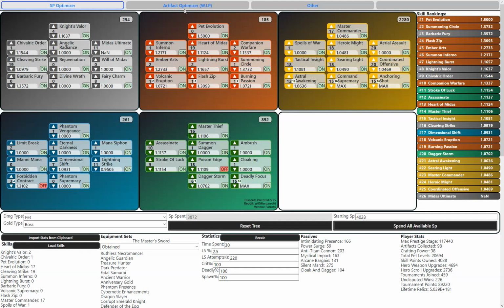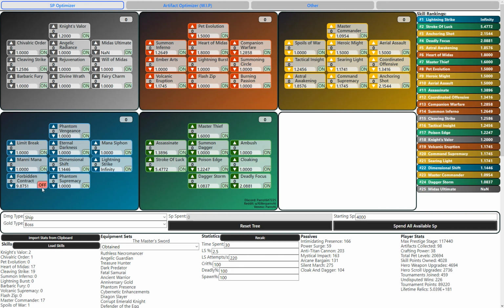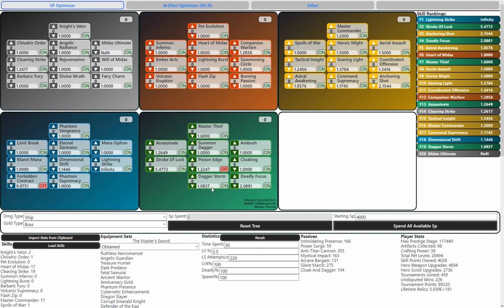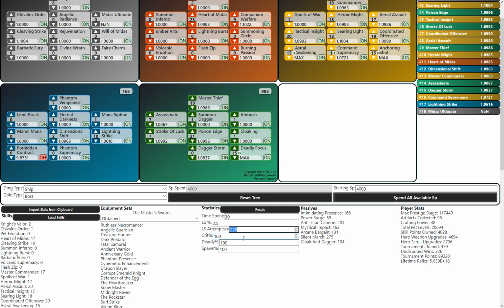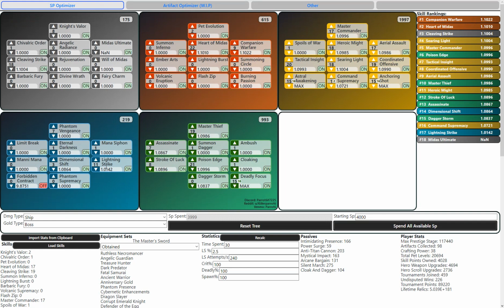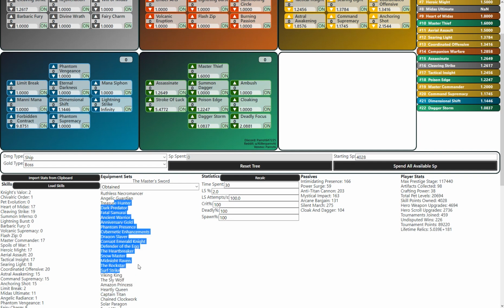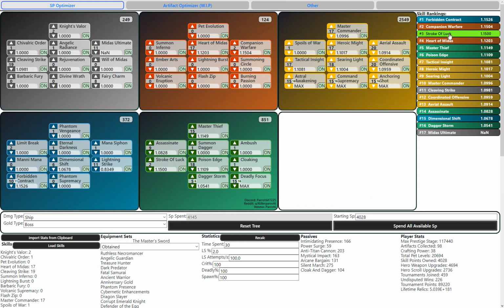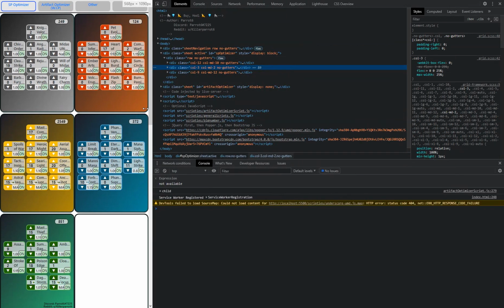TT2 Web SP Optimizer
Short little explanation of the new Tap Titans 2 web optimizer I created.
Let me know if you find any bugs or have any suggestions, contacting me on discord would be the safest bet.